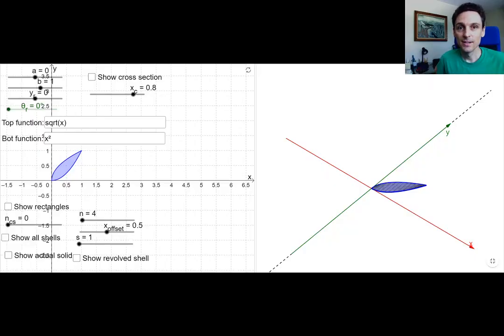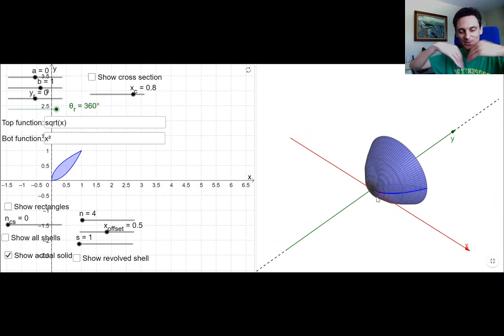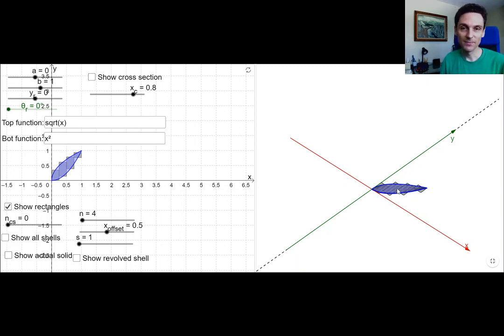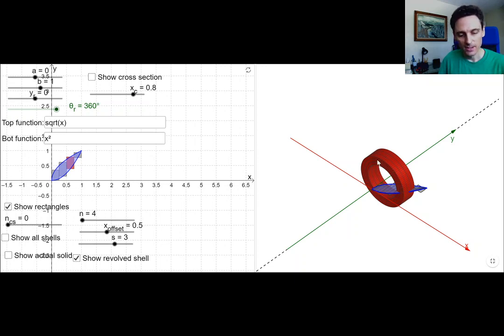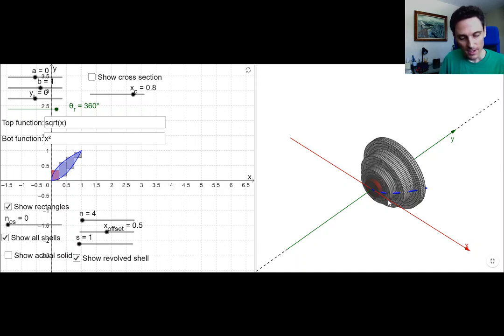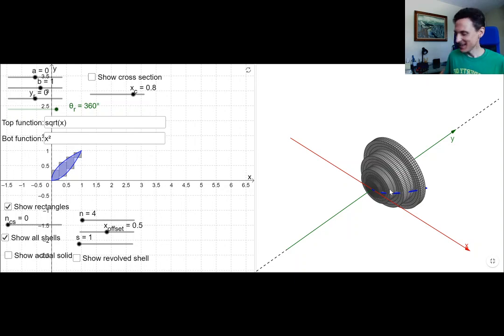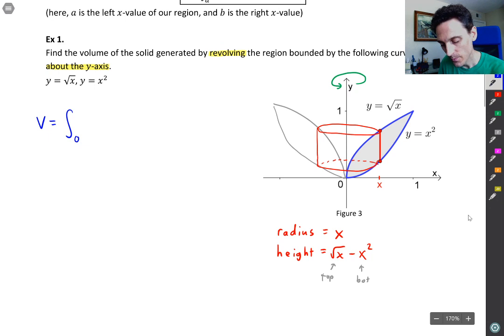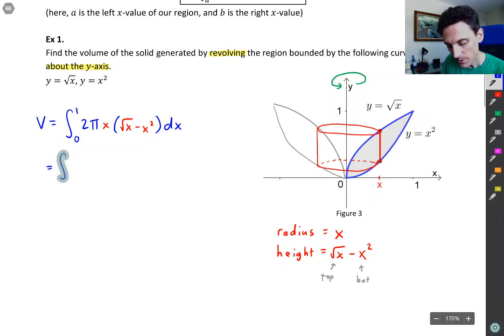Math 181 6.3 Part 1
Calculus 2 - Volumes by Cylindrical Shells - Part 1